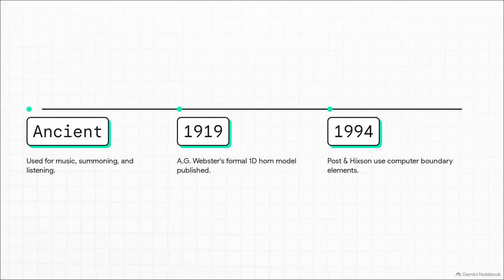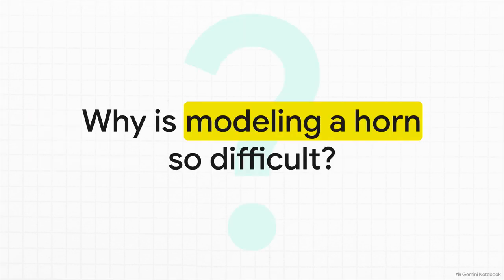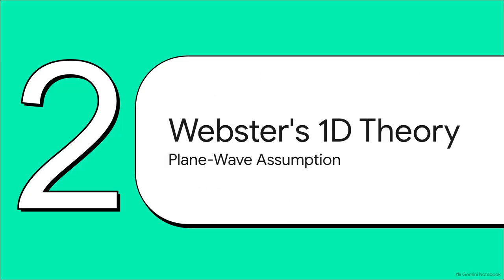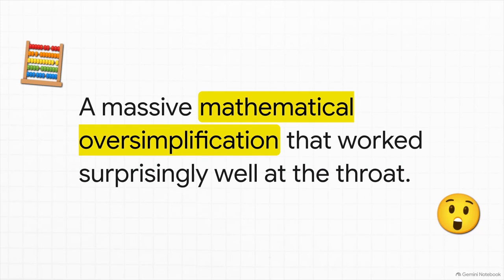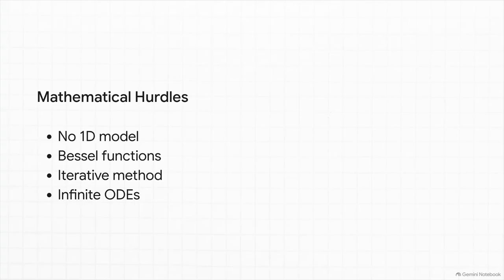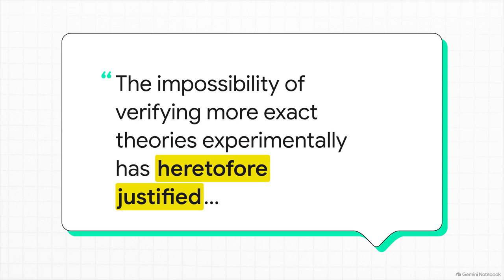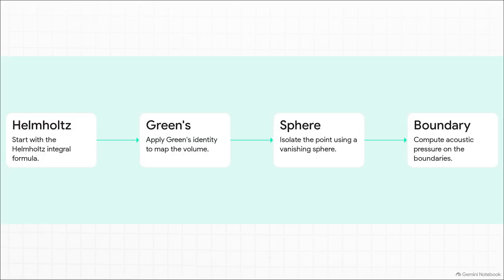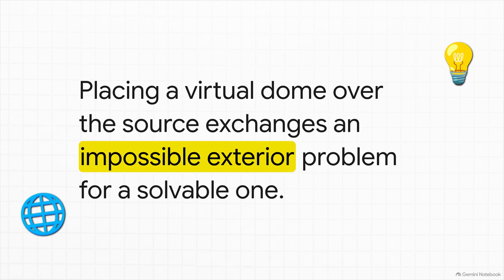The Acoustic Horn Mystery